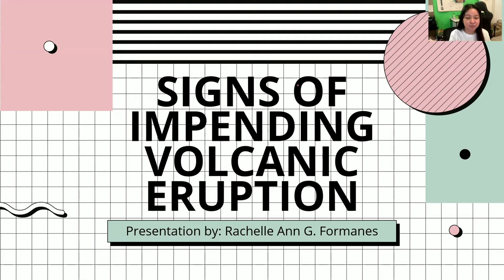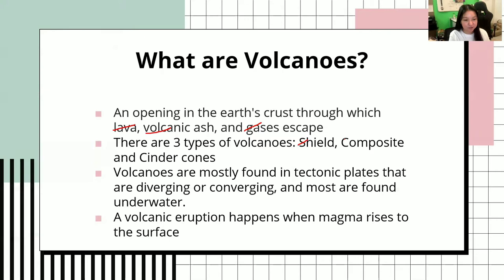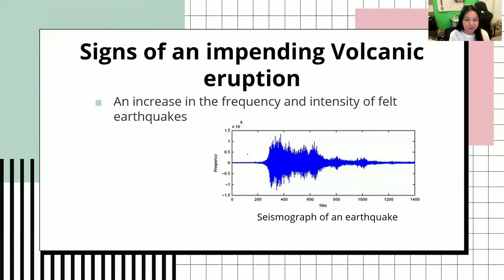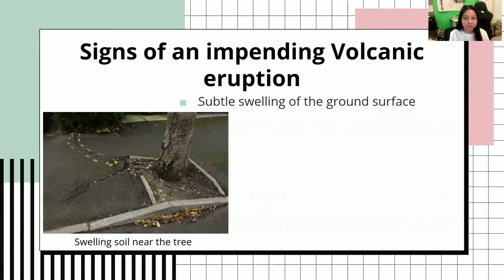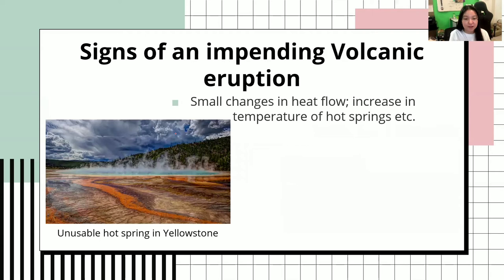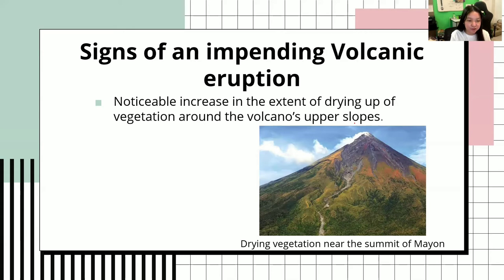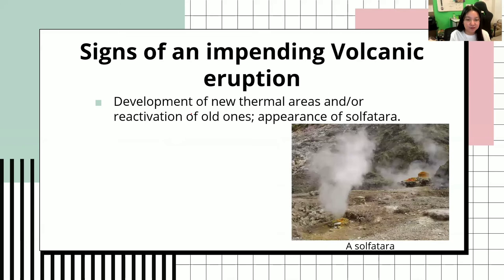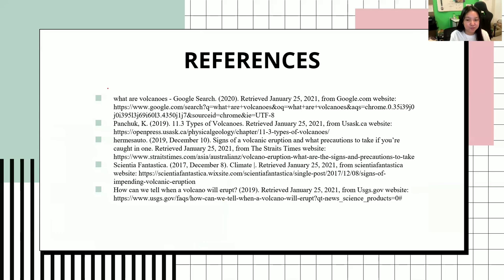Signs of Impending Volcanic Eruption by: Rachelle Ann Formanes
DRRR Report